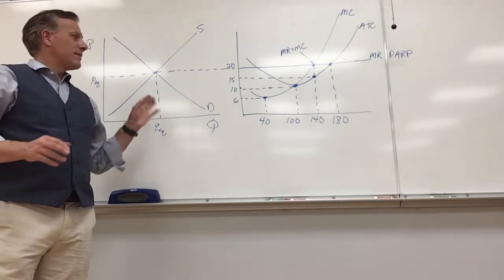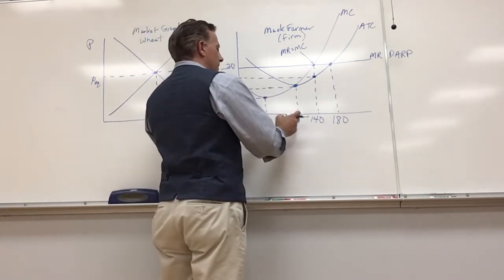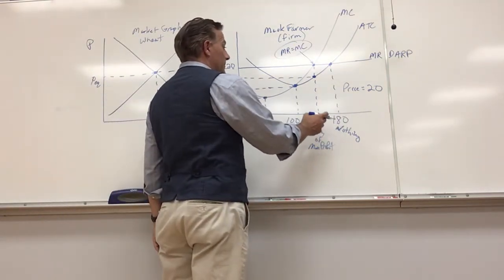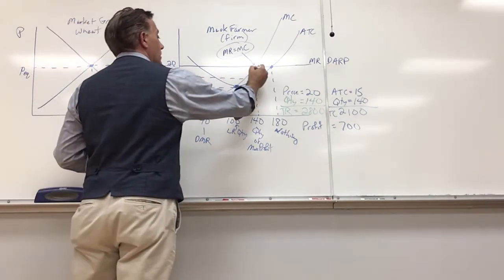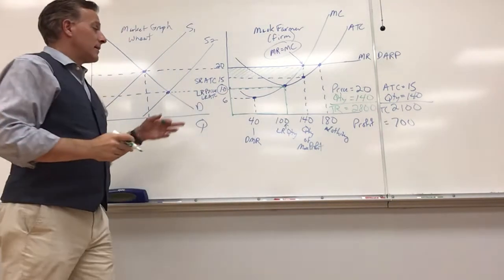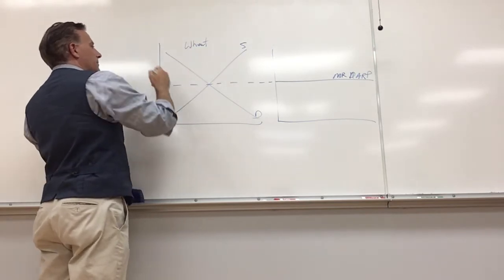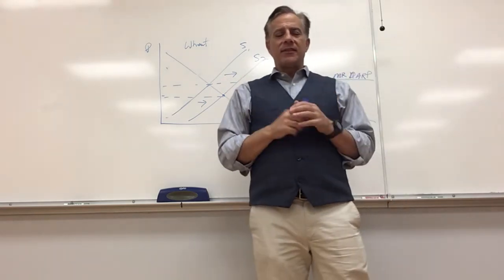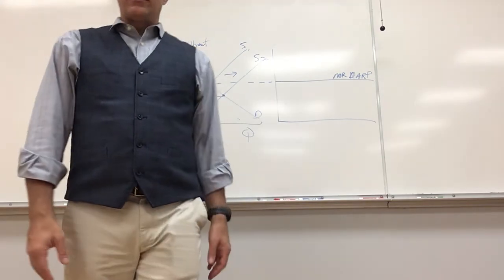Perfect competition graphs (short and long run)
Practice graphs for quiz